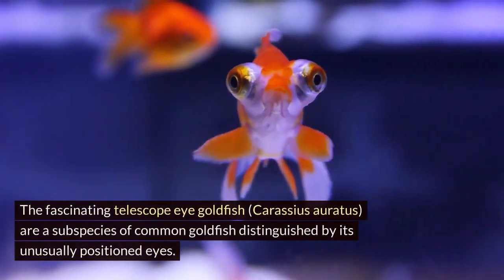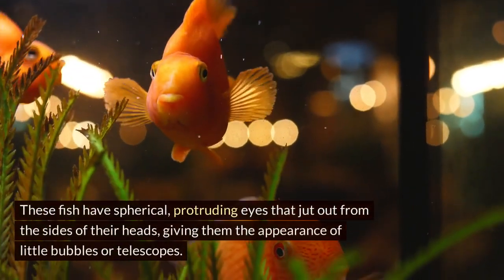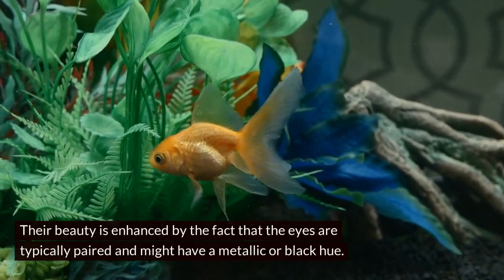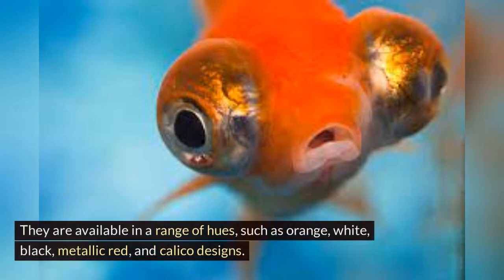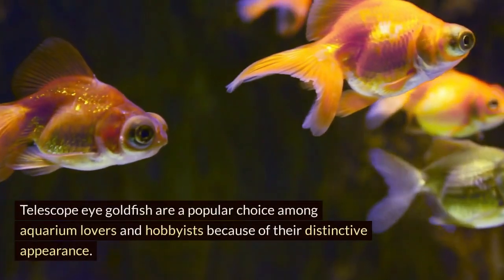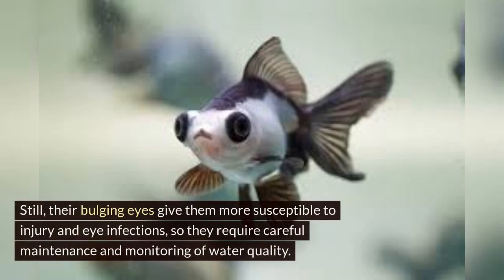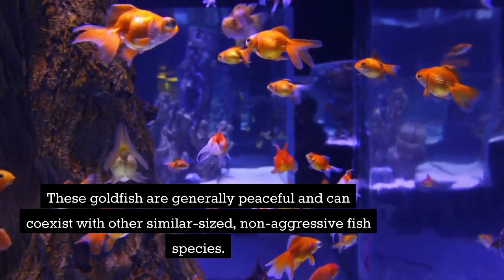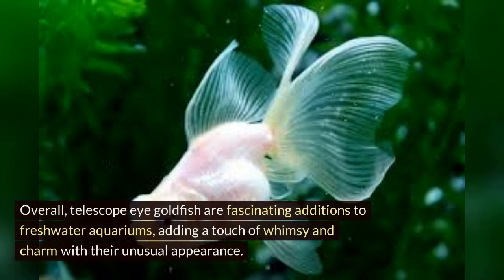AQUARIUM OASIS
The fascinating telescope eye goldfish (Carassius auratus) are a subspecies of common goldfish distinguished by its unusually positioned eyes.

These fish have spherical, protruding eyes that jut out from the sides of their heads, giving them the appearance of little bubbles or telescopes. Their beauty is enhanced by the fact that the eyes are typically paired and might have a metallic or black hue.

Like other fancy goldfish variations, telescope eye goldfish usually have a rounded body form and a double tail. They are available in a range of hues, such as orange, white, black, metallic red, and calico designs. They appear glossy due to the smooth or nacreous nature of their scales.

Telescope eye goldfish are a popular choice among aquarium lovers and hobbyists because of their distinctive appearance. Still, their bulging eyes give them more susceptible to injury and eye infections, so they require careful maintenance and monitoring of water quality.

These goldfish are generally peaceful and can coexist with other similar-sized, non-aggressive fish species. Providing them with a spacious tank with plenty of hiding spots and vegetation will ensure their well-being and happiness.

Overall, telescope eye goldfish are fascinating additions to freshwater aquariums, adding a touch of whimsy and charm with their unusual appearance. video aquarium aquariumfish# fish#aquarium